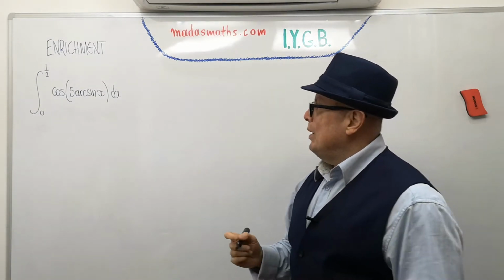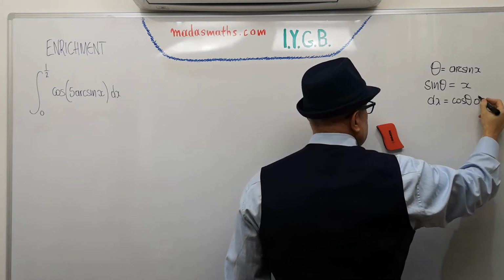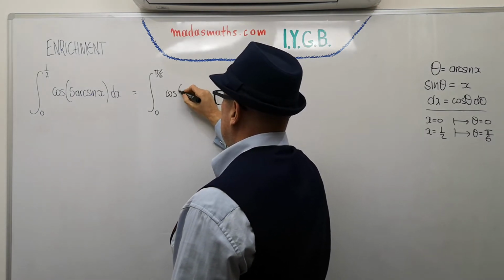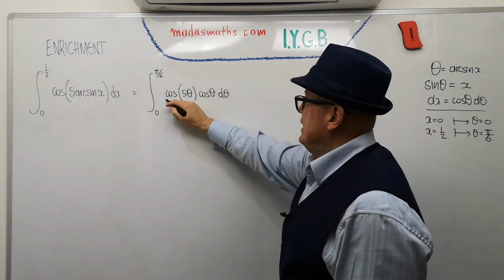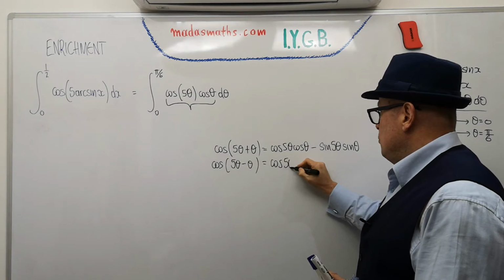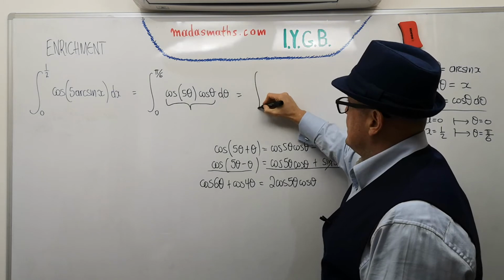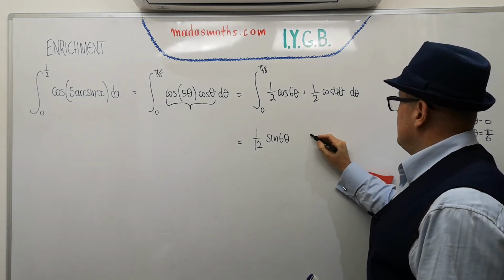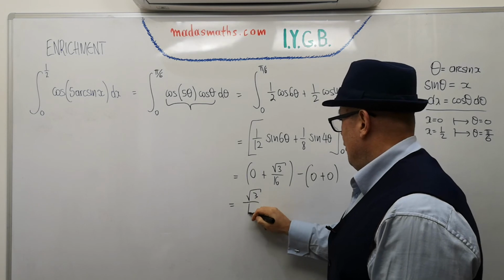VARIOUS & ENRICHMENT hard definite integral 6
A bit unusual but only straight maths is needed here...